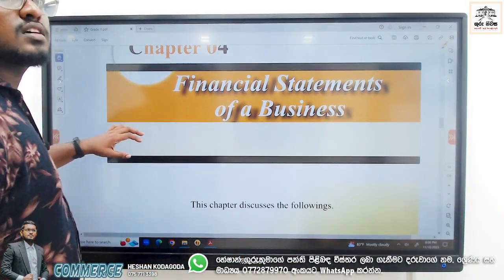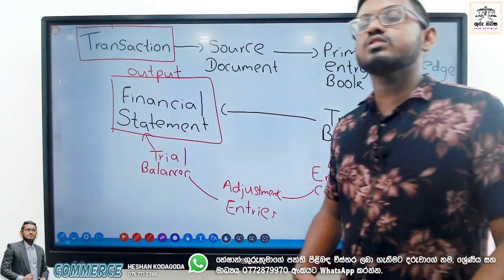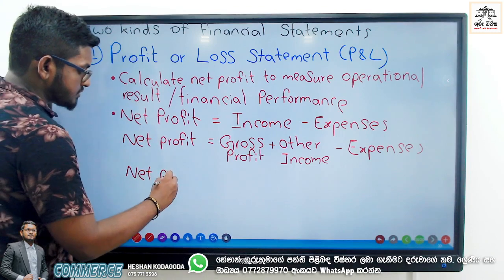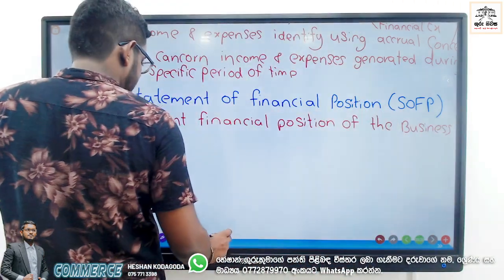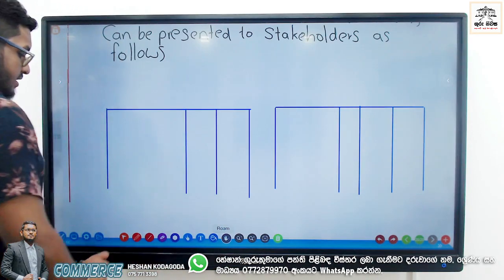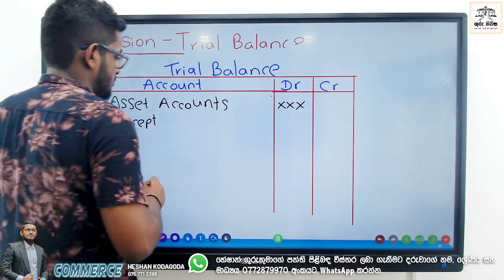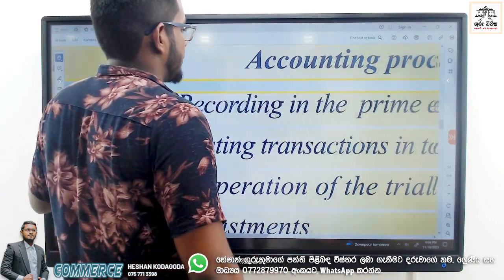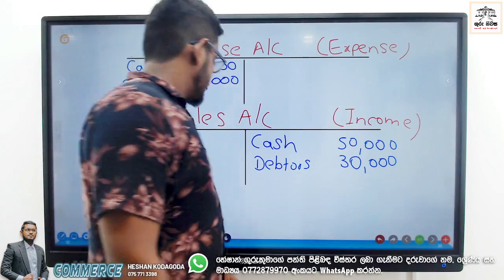G11 EM Group 02 - Financial Statement of a Business - 04th Lesson - 18.11.2023 (Day 01)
Introduction to P&L and SOFP